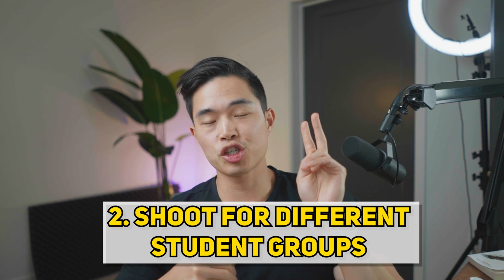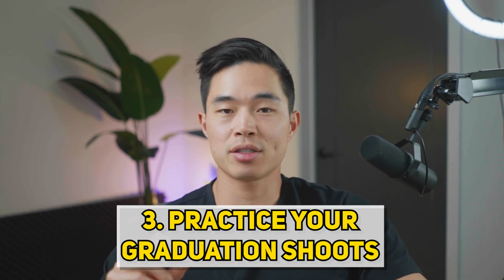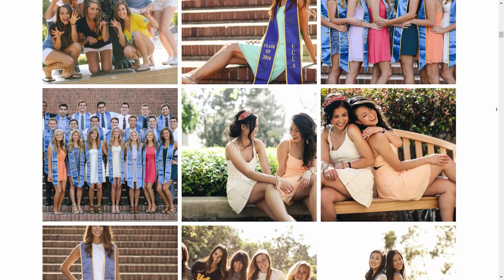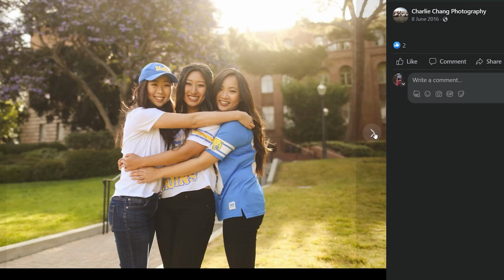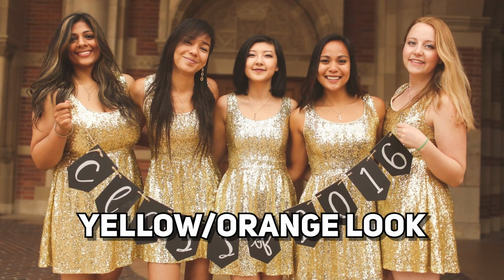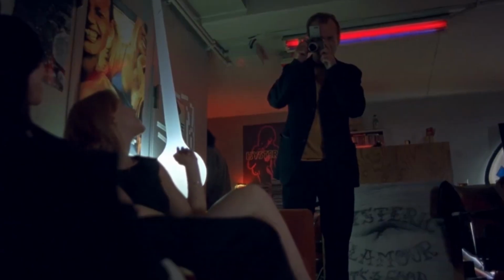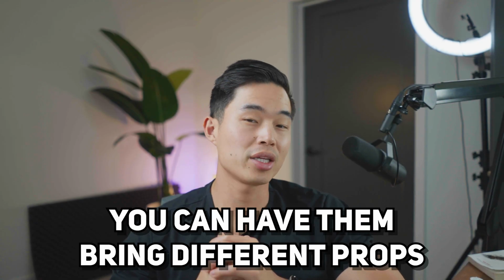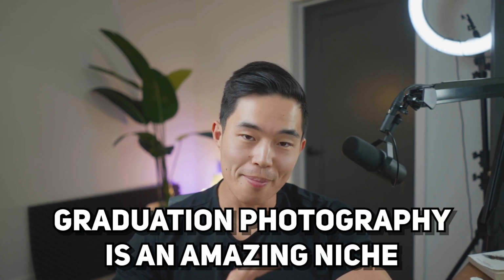How to Start a Graduation Photography Business For Beginners ($15,000/mo)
Create your grad photography business website with the hosting platforms mentioned in the video:
Wix:

In this video, I'll show you how you can become a professional graduation photographer. This is one of the most lucrative photography niches in the market, and if you do it correctly, you can easily make $15,000 per month.

I've worked as a grad shoot photographer for many years doing over 600 shoots for graduates, and in the process I've mastered a lot of things when it comes to the pricing, efficiency, and customer service. Be sure to watch until the end of the video because I'll share with you the best tips for marketing yourself as a grad shoot photographer, and ultimately show you how I was able to build a successful photography business in college making $30,000 for 2 months ever summer. The most important part about any photography business is the website, which is why I wanted to focus on that for this video, which is why I highly recommend that you guys go with one of the platforms that I talk about. They make it super easy for you to create a website within a day so that you can immediately start marketing your services to clients without having to worry about knowing code and design.

Our favorite business must-haves:
💳 Best business credit cards:

-Charlie

Timeline:
0:00 - Intro
0:33 - The Most Important Part About Photography Businesses
1:47 - Shooting For Different Types of Students
2:41 - Practicing Your Graduation Shoots
3:40 - Pricing Your Shoots
4:31 - Marketing Your Services On Social Media
5:52 - Customer Service
6:22 - Capturing Emotions
7:50 - Final Thoughts

In addition, we are not a financial advisors. StartupWise does not provide tax, legal or accounting advice. Please do your own due diligence before making any financial decisions.